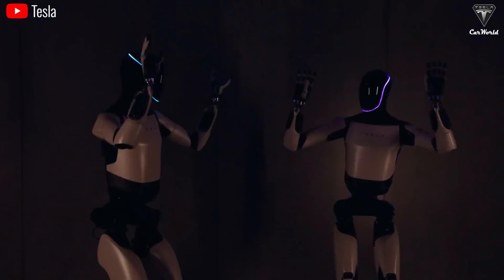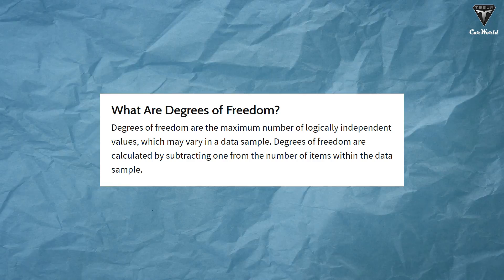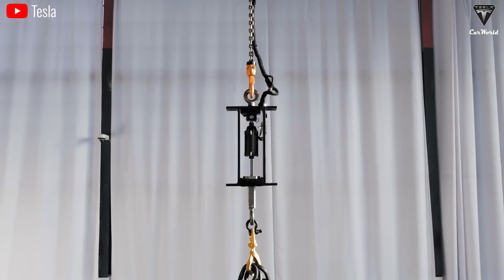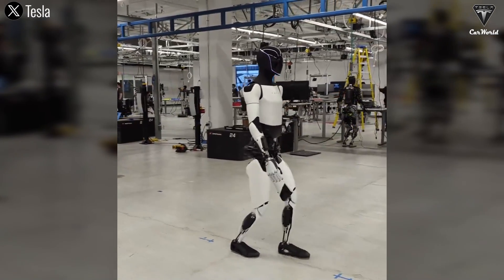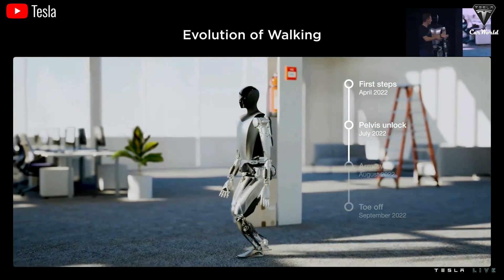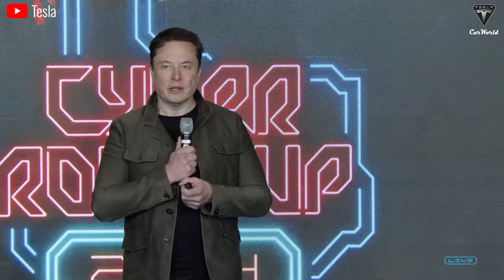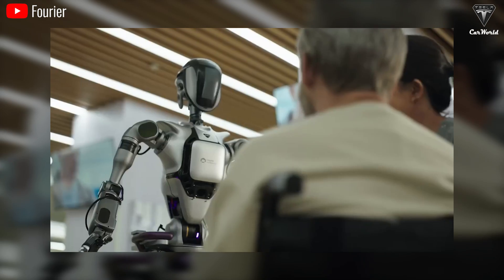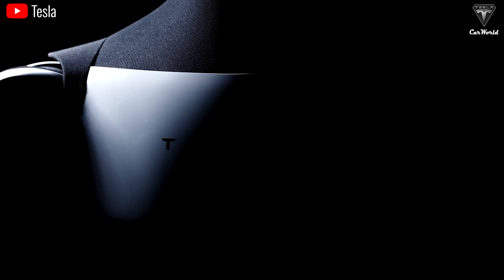It Happened! Elon Musk CONFIRMS 5 BIG Upgrades Tesla Bot 2.0 - Optimus Gen 3, Future Of Giga Texas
0:00 Intro
0:30 Optimus Gen 3 New Hand Upgrade
5:05 Optimus Gen 3 New Design Upgrade
7:07 Optimus Gen 3 Movement Speed Upgrade
11:29 Tesla Optimus Gen 3 Voice & Language Upgrade
13:47 Tesla Optimus Gen 3 AI upgrade
It Happened! Elon Musk CONFIRMS 5 BIG Upgrades Tesla Bot 2.0 - Optimus Gen 3, Future Of Giga Texas. Hi, welcome to Tesla Car World. In recent updates about Optimus, Elon Musk mentioned that enabling the Optimus robot to perform tasks similar to humans is not easy and it will need at least one major upgrade and four additional upgrades to achieve the capability of handling a large number of human tasks. After these five updates, Tesla Bot Gen 3 will be launched. So, what updates will come with the new version of Optimus? What changes will there be compared to Gen 2? Discover now.
It Happened! Elon Musk CONFIRMS 5 BIG Upgrades Tesla Bot 2.0 - Optimus Gen 3, Future Of Giga Texas. Recently, Musk has continuously emphasized that the new hand for Optimus will be the most crucial update to persuade customers to purchase Optimus. This means it must be truly impressive, capable of performing as many tasks as a human hand can, aiming to handle not just 60 but 100 tasks that a human hand can manage. In the current version, you can see that this hand has already accomplished quite a range of tasks, from simple to complex, such as watering plants, holding eggs, handling slippery 4680 battery cells, and folding clothes with just two fingertips. And this is with a hand that has only 11 degrees of freedom. According to Musk, the 22-degree-of-freedom hand in the upcoming version will be designed to operate similarly to how a human hand functions.
It Happened! Elon Musk CONFIRMS 5 BIG Upgrades Tesla Bot 2.0 - Optimus Gen 3, Future Of Giga Texas. In the human body, most of the muscles that control the hand are located in the forearm. Your hand and fingers are controlled through the muscles in the forearm. The hand has some small muscles, and our hands resemble a skeletal framework with flesh and tendons. These tendons pass through the carpal tunnel to move your hand, enabling you to manipulate objects. Finally, similar to human tendons, cables in Optimus need to be redesigned to perform similar tasks. Musk discussed these aspects in his conversation with Lex Fridman.